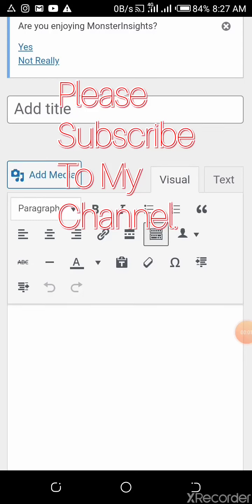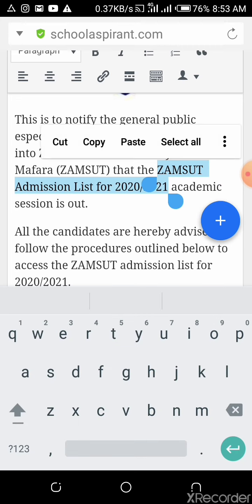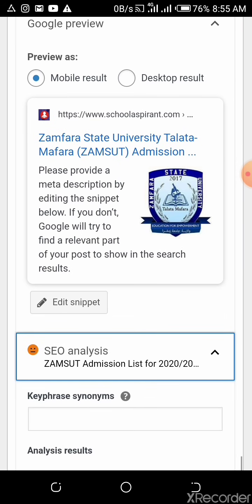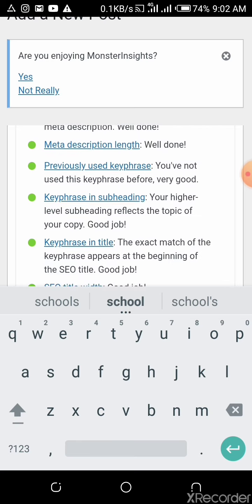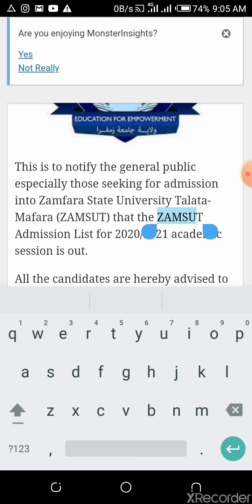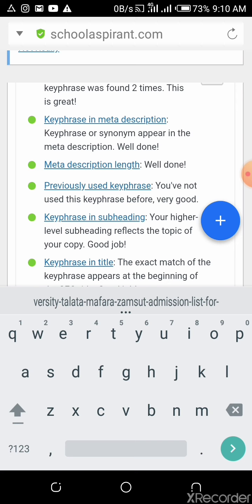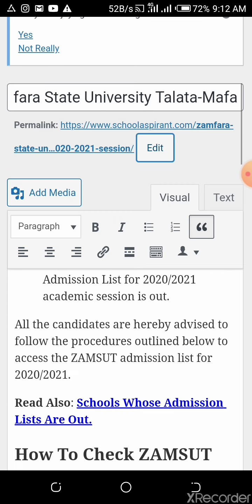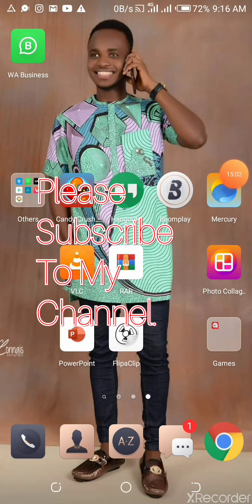Yoast SEO Plugin Tutorial: How To Optimize WordPress Blog Post Using Yoast On Mobile.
This video is a step by step guild on how to Optimize a WordPress blog post using the Yoast SEO Plugin.

This tutorial will help beginners and pro's in blogging industry to have a better knowledge about how to Optimize a blog post using the Yoast SEO on their mobile phones.